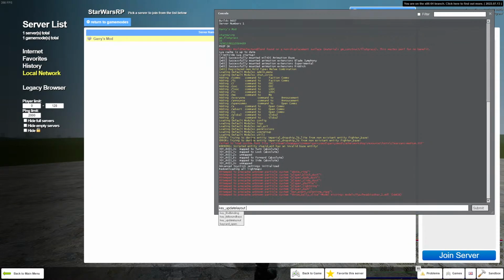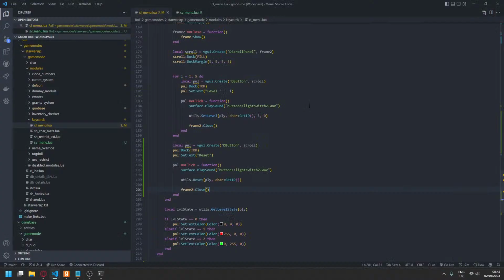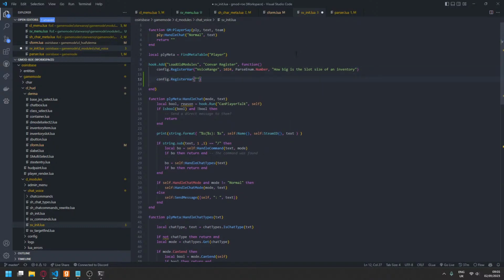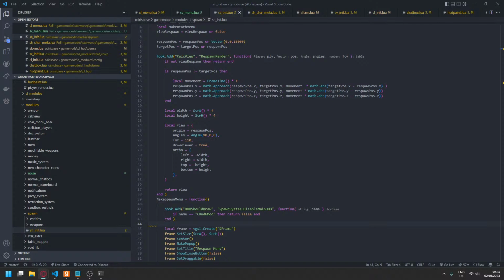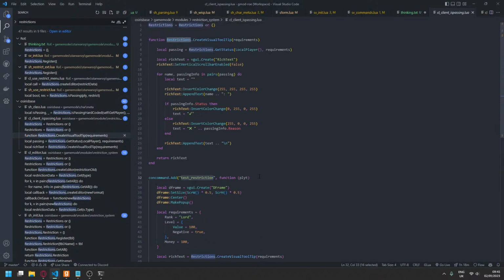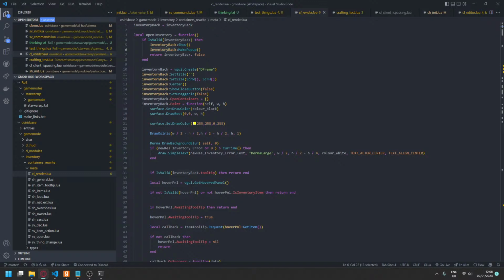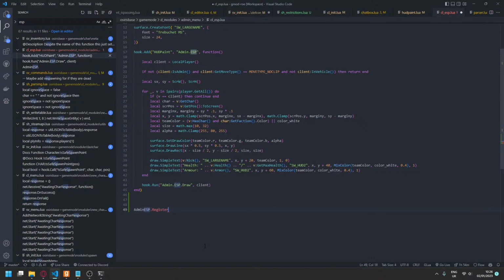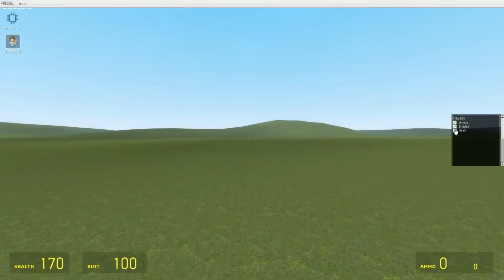[RoE] Work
This is a coding stream, nothing else really, come chill, and let's talk while I do some work.